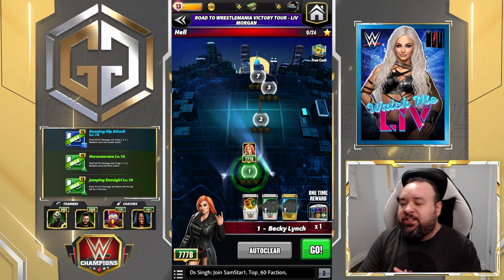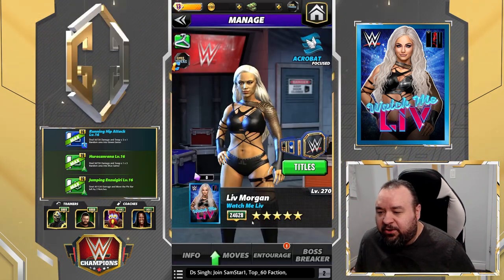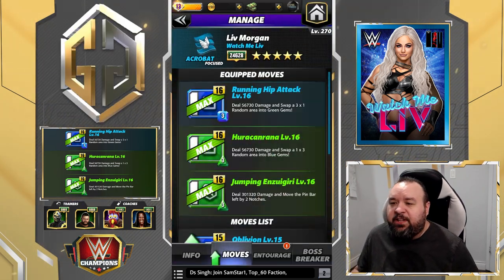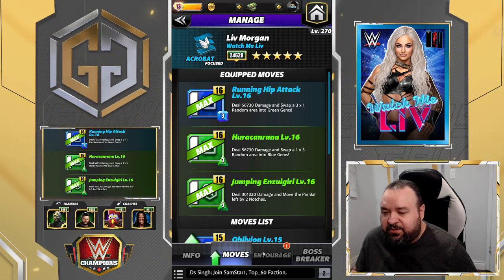5SG Liv Morgan "Watch Me Liv" Victory Hell Tour Gameplay / WWE Champions ⚔️